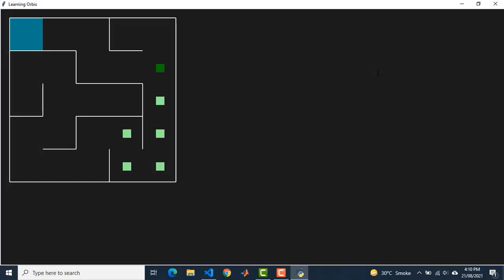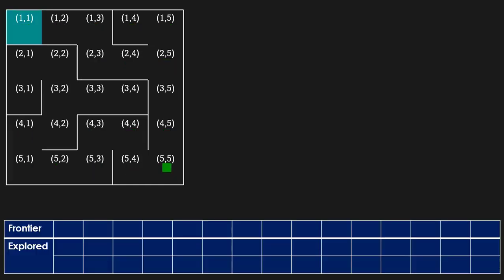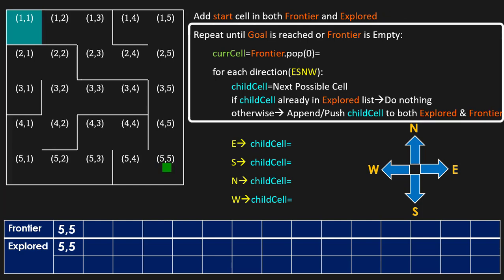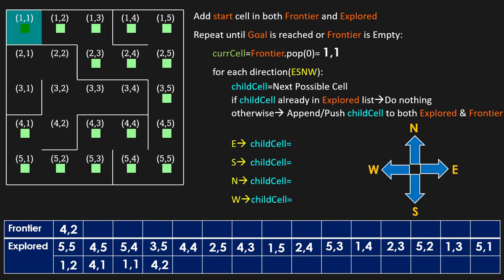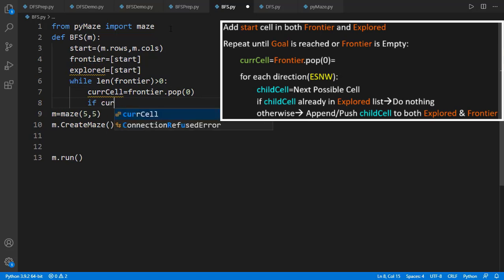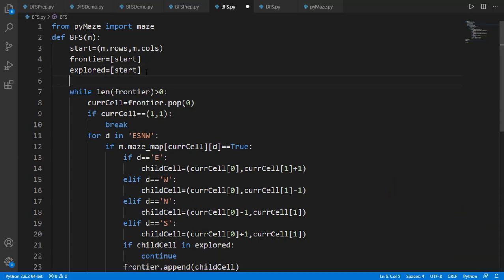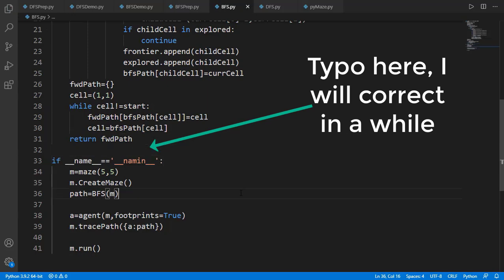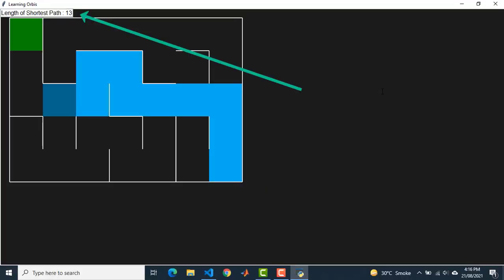Breadth First Search (BFS) in Python [Python Maze World- pyamaze]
Python Maze World
In this series we will learn about different Maze Search Algorithm in Python e.g., Depth First Search (DFS), Breadth First Search (BFS), A-Star Search, Dijkstra's Algorithm and many other possible search and navigation algorithms like Wall Following Robot, Reinforcement Learning, Genetic Algorithm etc.

This video is about Breadth First Search (BFS).

(00:00) Introduction
(03:22) What is Queue
(04:49) Pseudocode
(08:18) Python Code Development

You can download the package as:
pip install pyamaze